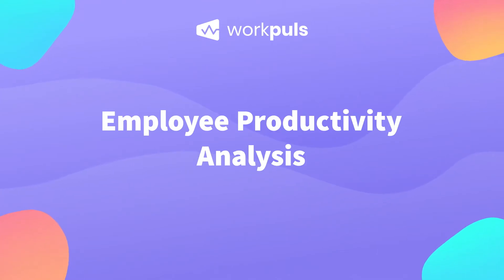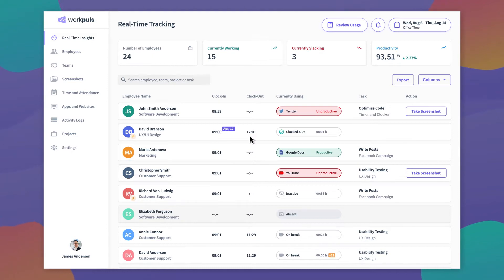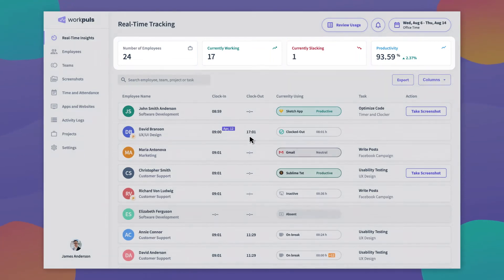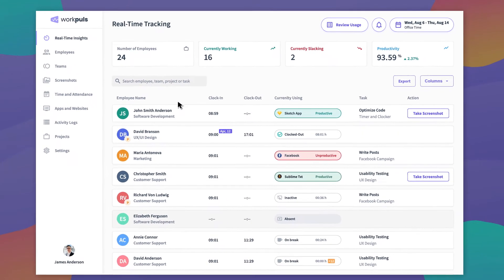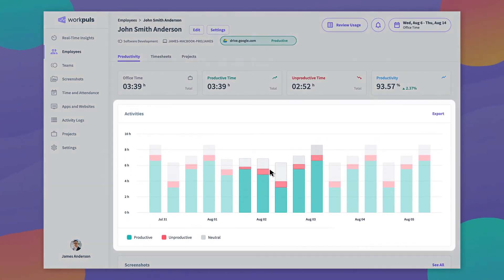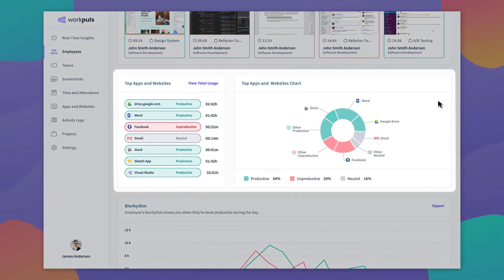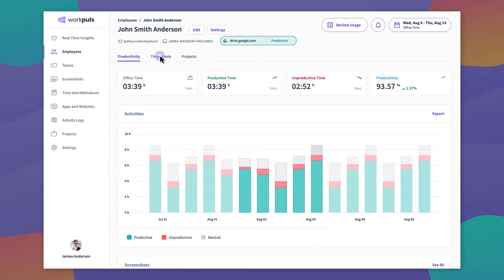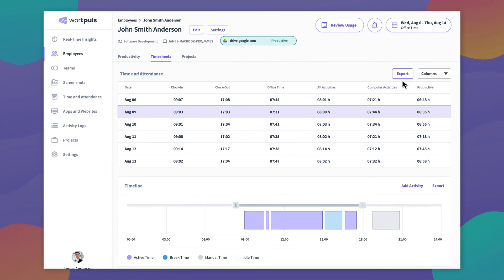Workpuls - Employee Productivity Analysis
Find out how to measure and analyze your employees' productivity using Workpuls.